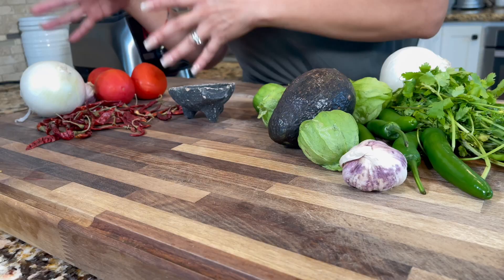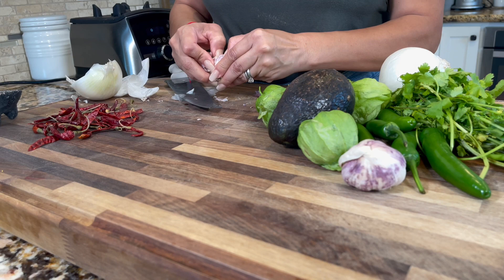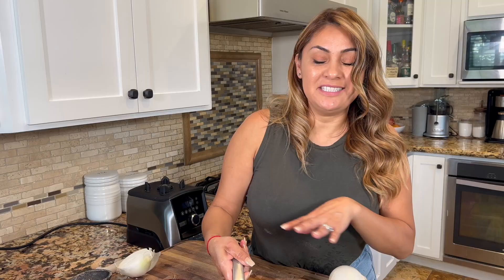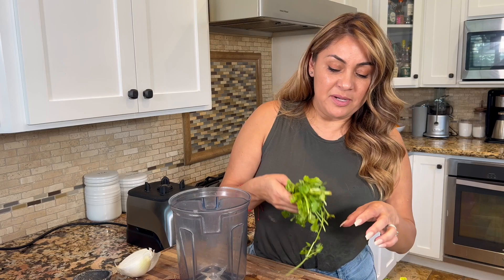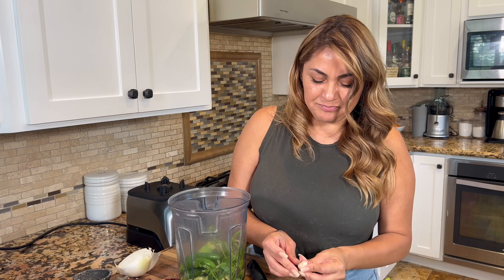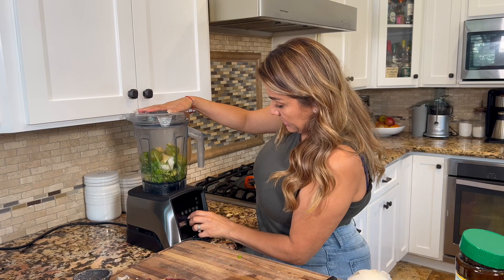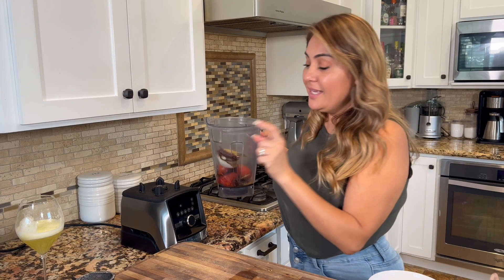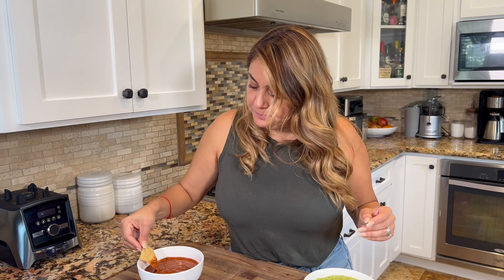Red VS. Green Salsa! What is your favorite salsa? | Jenny Martinez